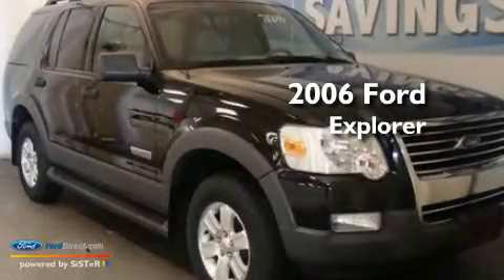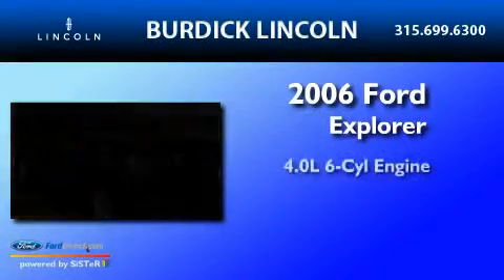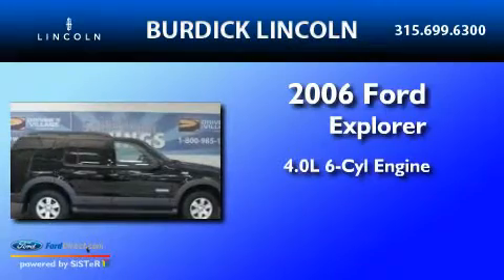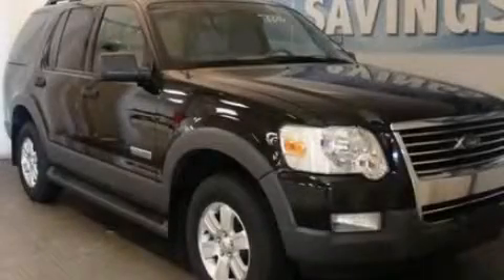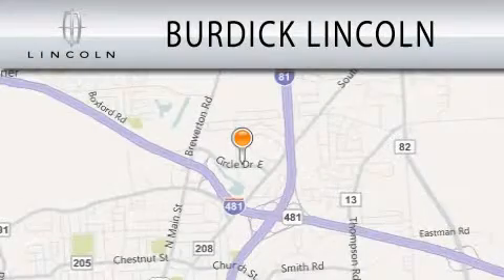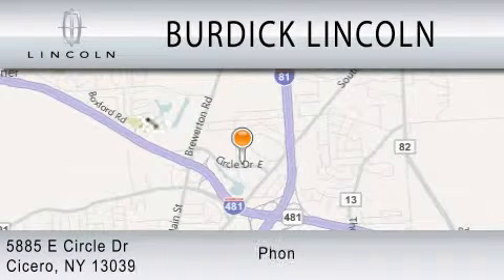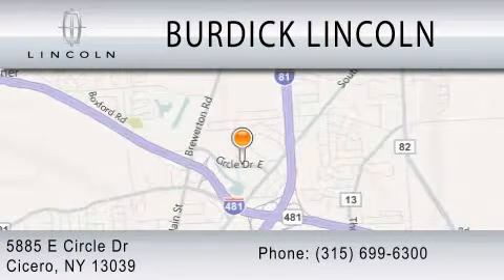2006 FORD EXPLORER NY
Year : 2006
 Make : FORD
 Model : EXPLORER
 Engine : 4.0L V6
 Trans . : AUTO 5SPD
 Exterior : BLACK
 Miles : 36,284
 Interior : GRAY
 Stock : R069X0903